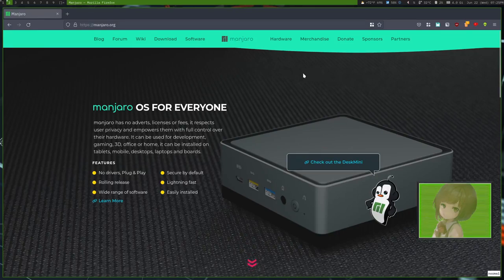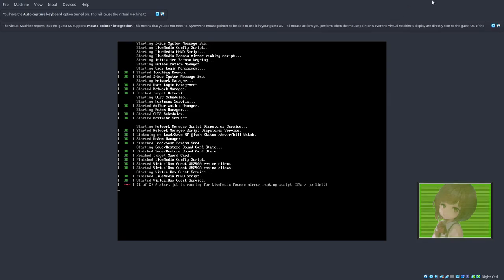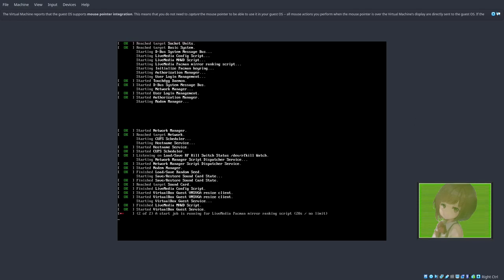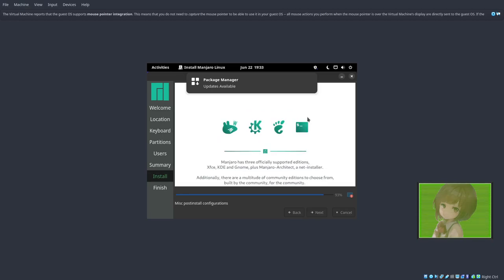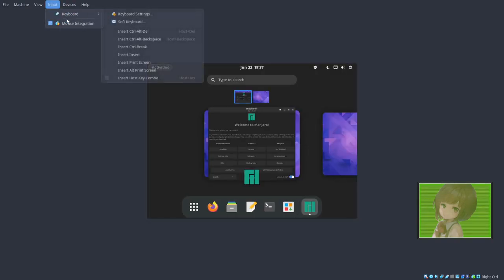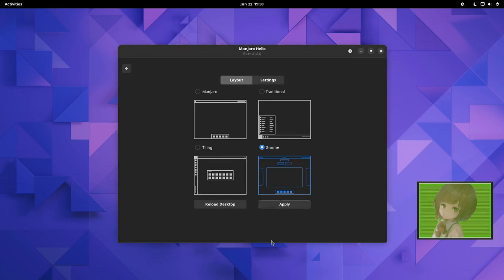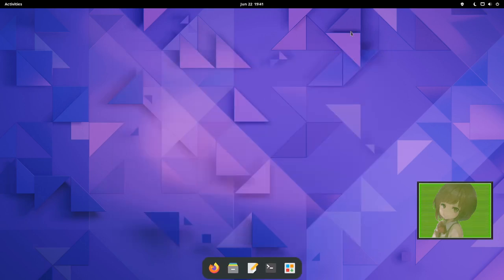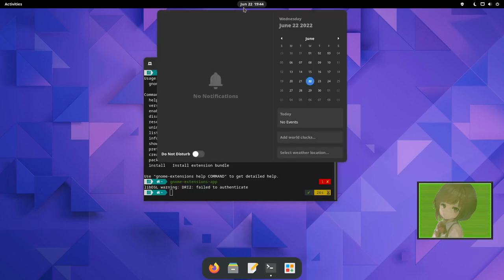Stop recommending this distro. Manjaro Distro Overview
A look of Manjaro 21.3.

0:00 Manjaro Editions
4:11 Install
5:30 Rant on why you shouldn't use Manjaro
9:55 Looking at Manjaro Proper

Also follow Minux on Odysee.